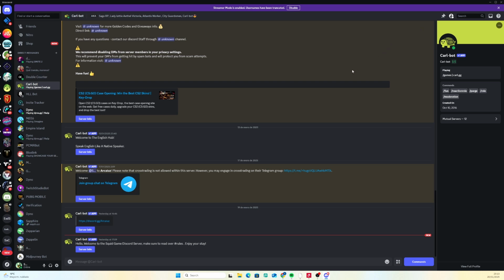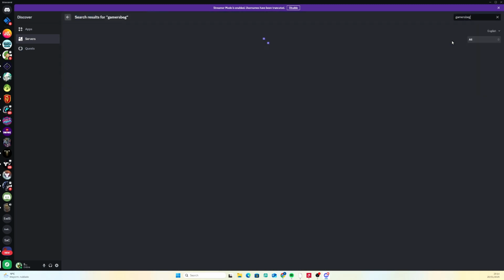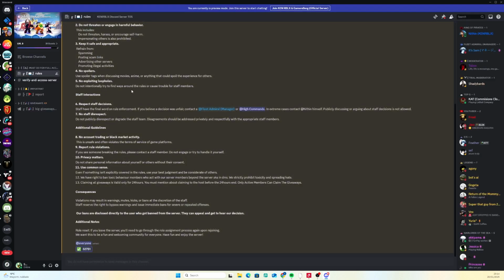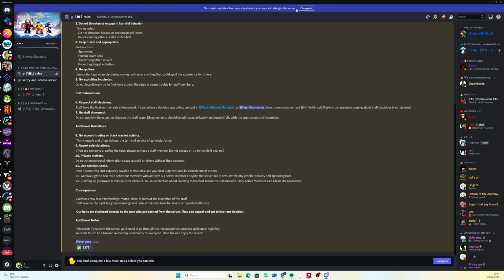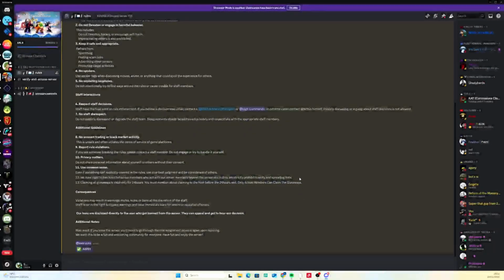HOW to JOIN GAMERSBERG DISCORD SERVER ✅PC & MOBILE✅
In just a few moments, we’ll explore how to join the Gamersberg Discord server on both PC and Mobile platforms. Gamersberg is a vibrant community for gamers, providing updates, discussions, and a place to connect with like-minded individuals. Learn the exact steps to access and become a part of this engaging Discord community today!